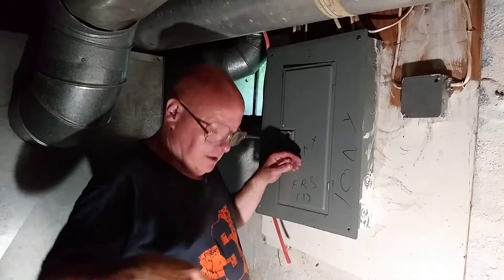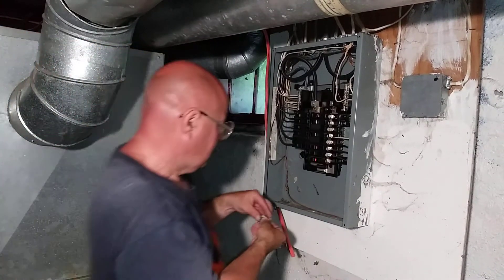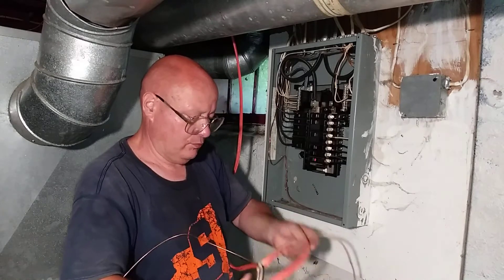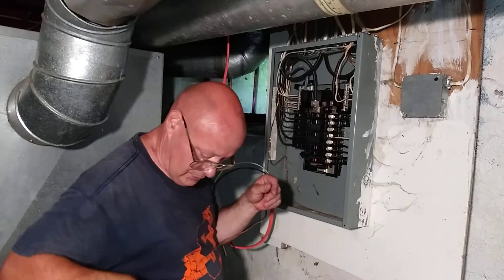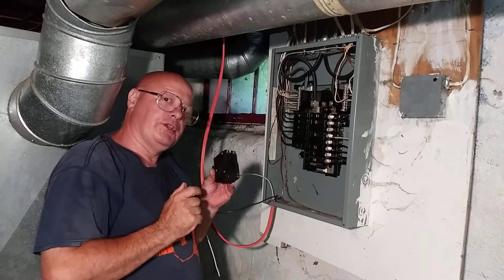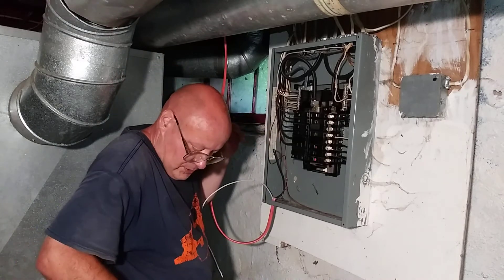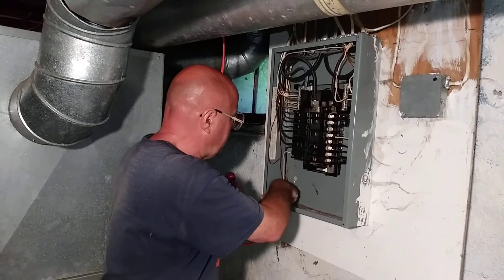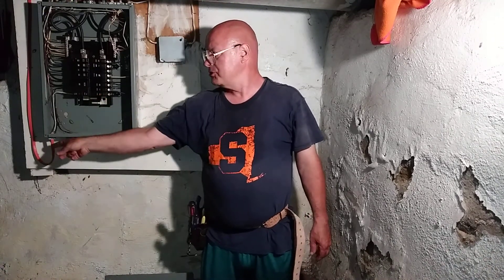I show and explain how to install 20 or 30 amp 220/240 volt circuit breaker and wire in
I show and explain how to install a double pole breaker 240 volts 20 or 30 amps consult codes before doing wiring